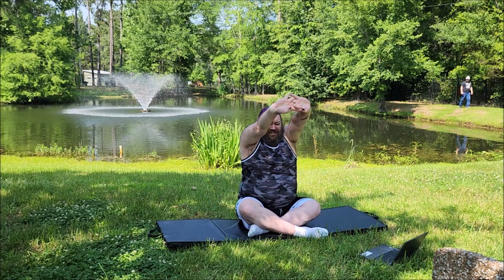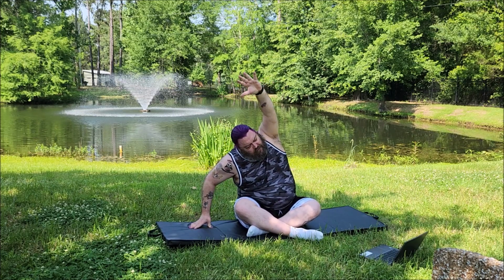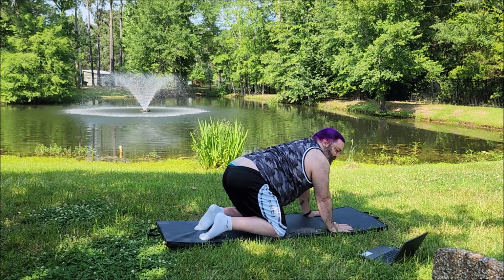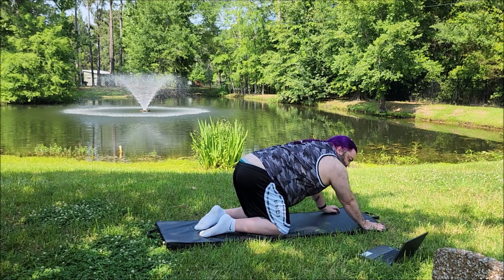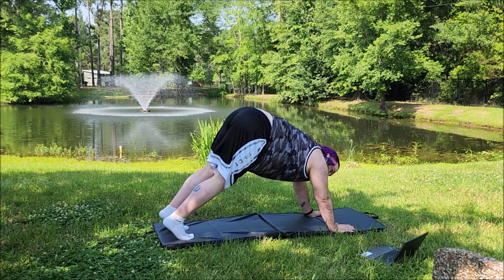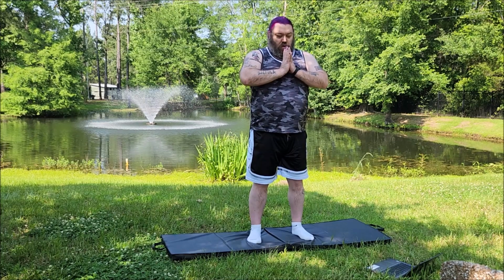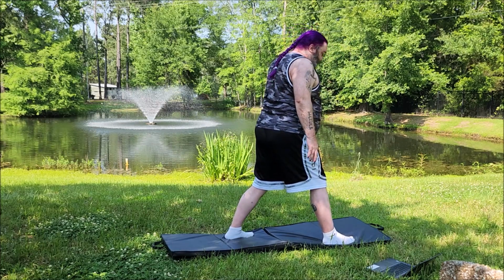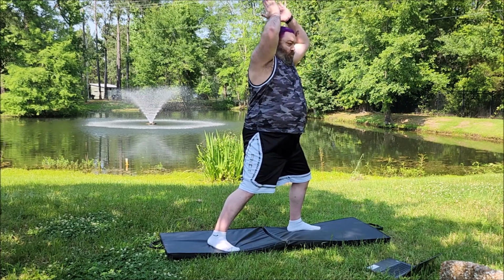Fitness On Scene | Beginner's Yoga | Home Fitness, Obese, Everyone Can Do It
Filmed at The J.R. Curtis, Jr Memorial Garden For The Blind at The Maude Cobb in Longview, TX

 Boston Chris is proudly partnered with Hyper X and Streamloots!